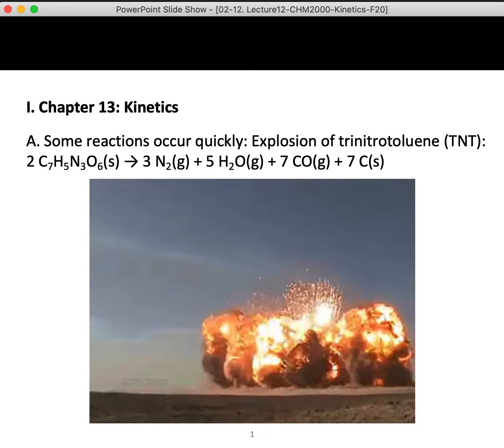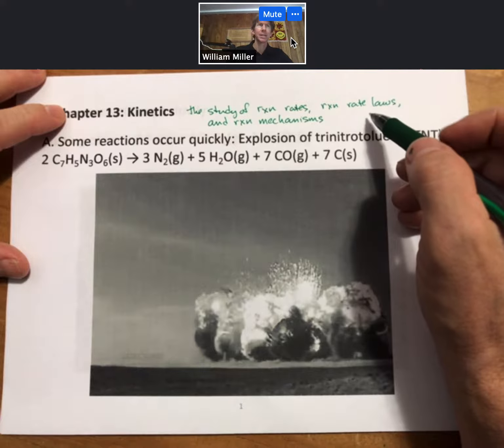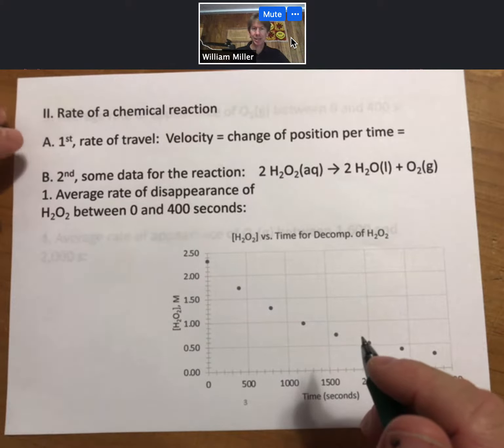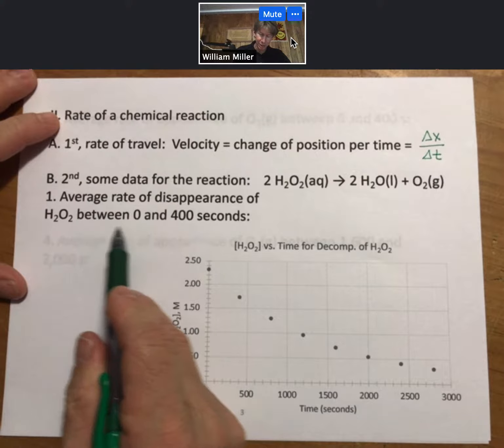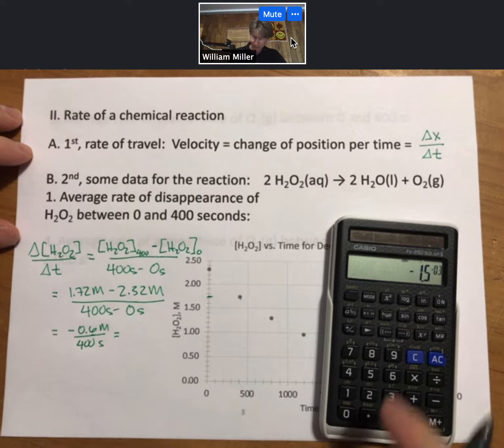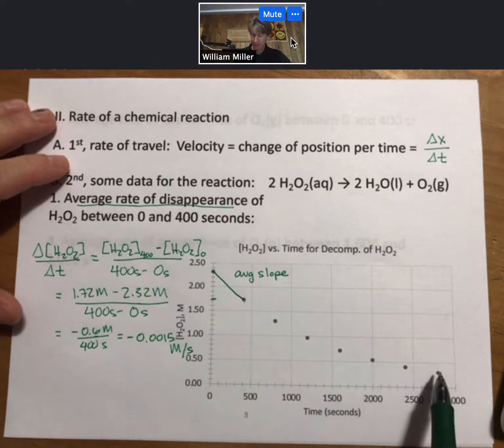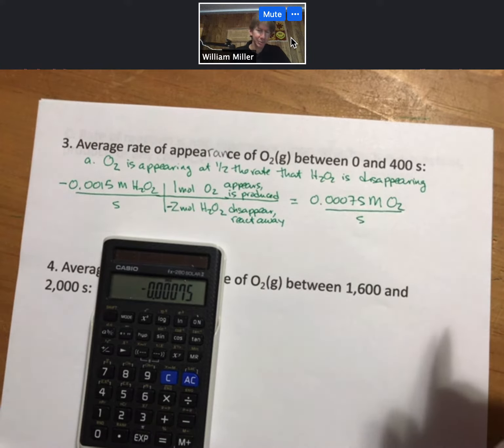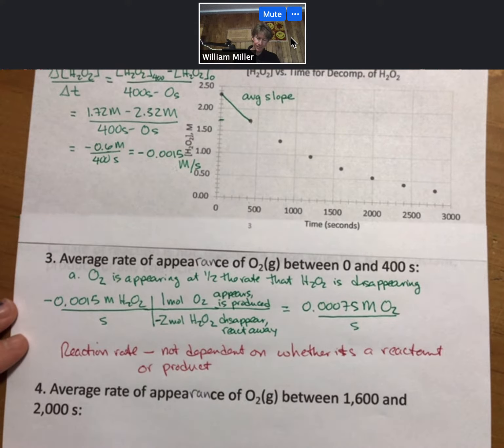Kinetics 1 Rxn Rates